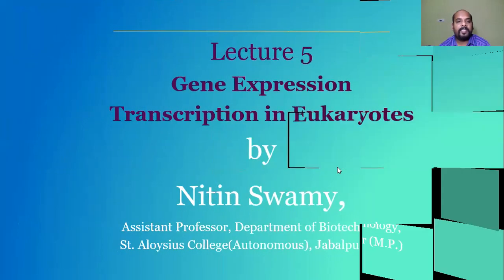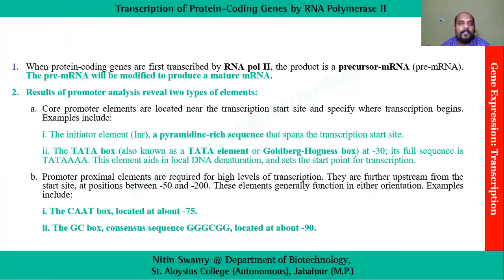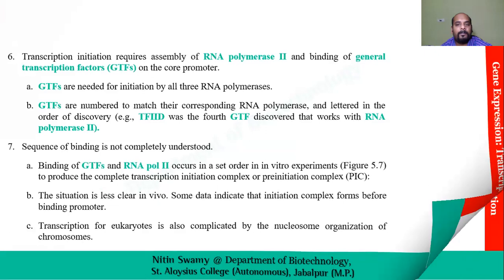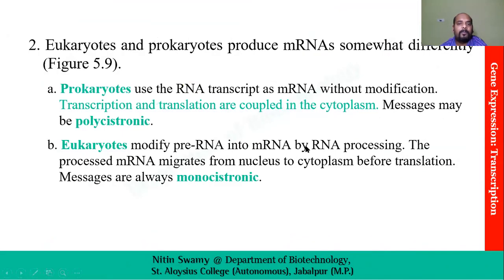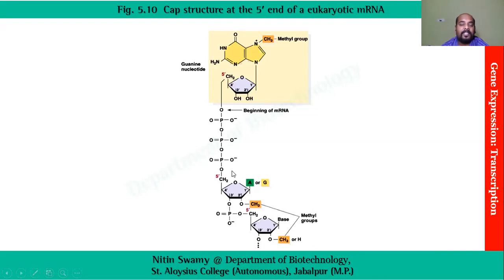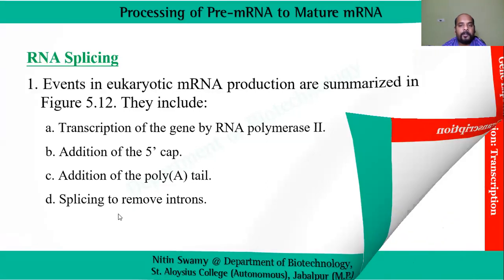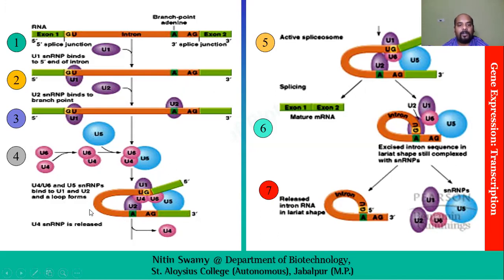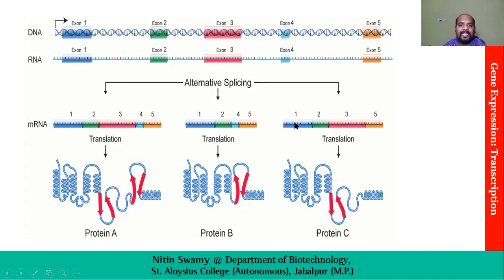Transcription in Eukaryotes by NITIN SWAMY, Asst. Prof., St. Aloysius College, Jabalpur, M.P.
Eukaryotic transcription is the elaborate process that eukaryotic cells use to copy genetic information stored in DNA into units of transportable complementary RNA replica. The RNAs transcribed serve diverse functions.